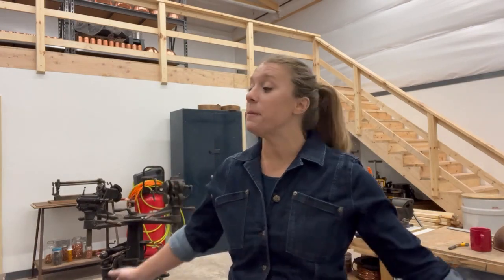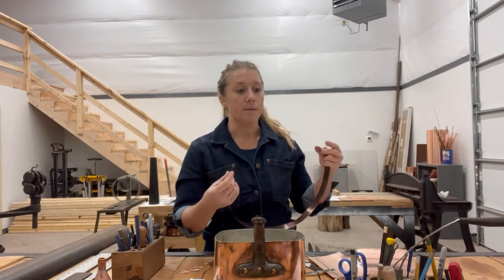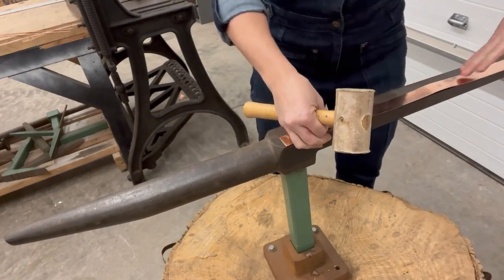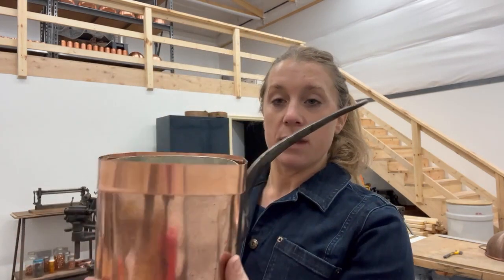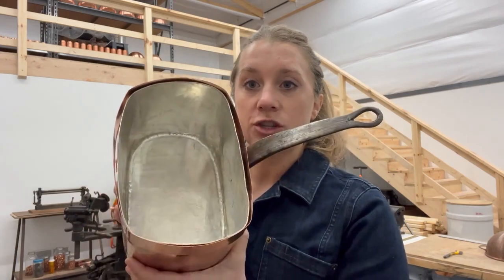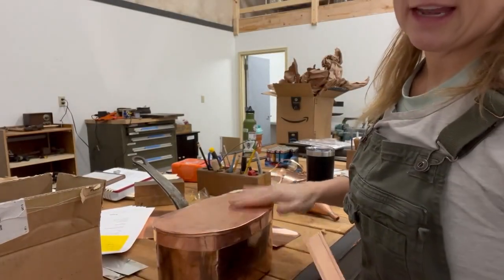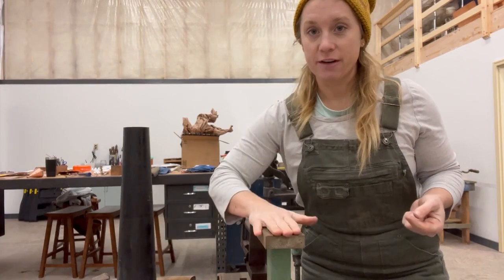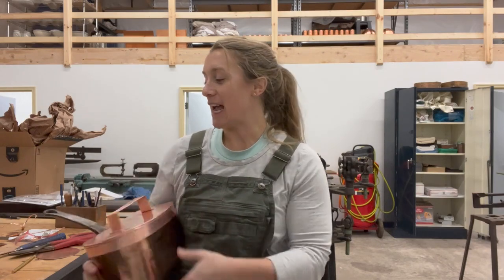Building a Unique Shaped Lid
This is a rather long video (and still I’ve taken out loads of the steps, like soldering most of the lid, and polishing, and rivet hammering, etc etc) but it’s how to build a unique shaped lid or unique cookware item. It has a bit of everything, from folding and shaping to making a handle. I hope there’s something in here useful for you all!

*Copper Sheet can be found in a variety of places, but your best bet is to look local to you!